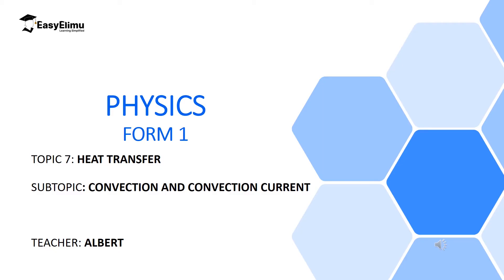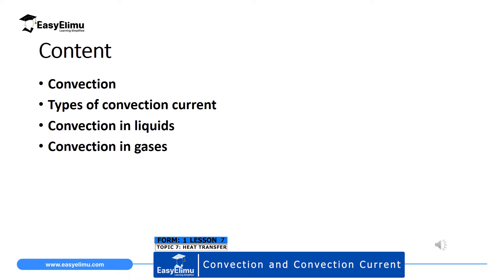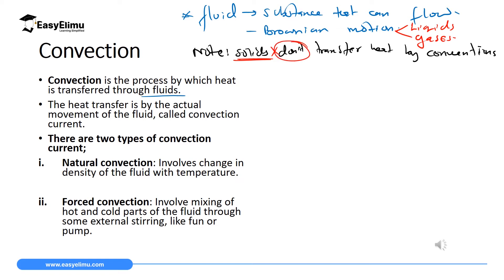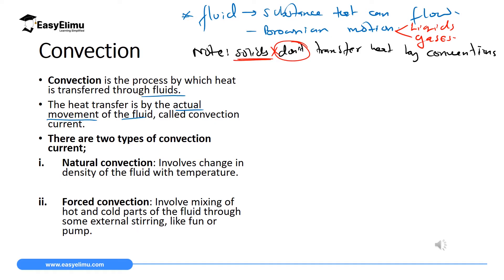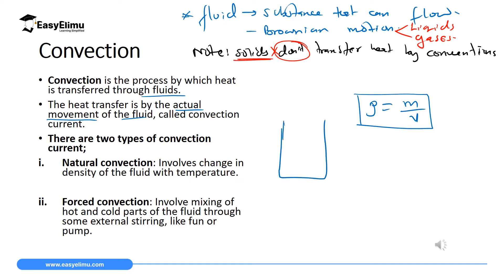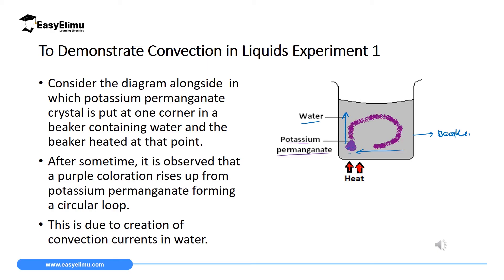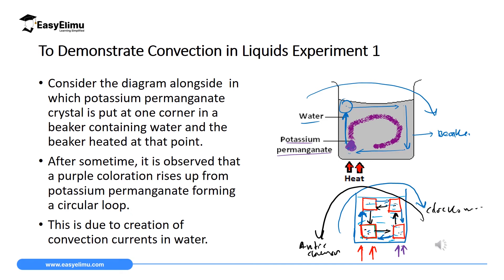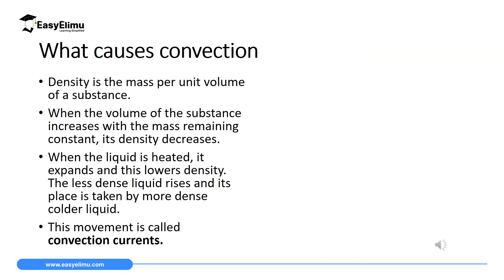Convection and Convection Current - (Physics Form 1 - Heat Transfer Lesson 7 of 11)